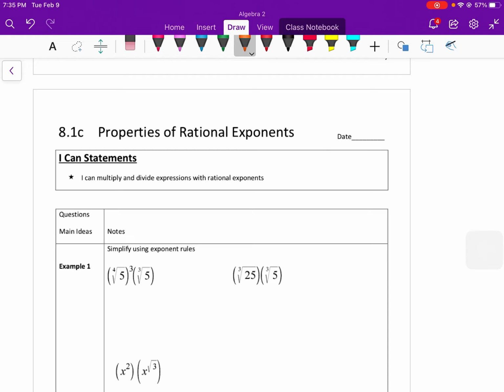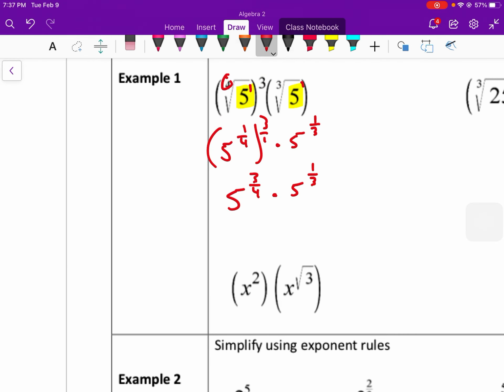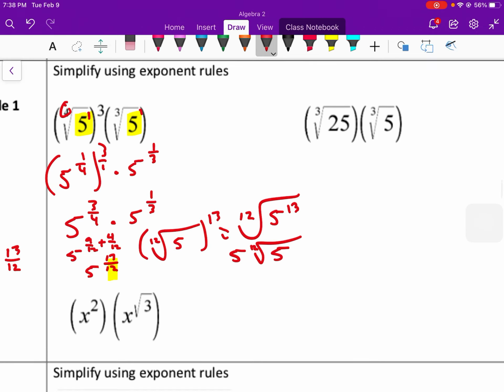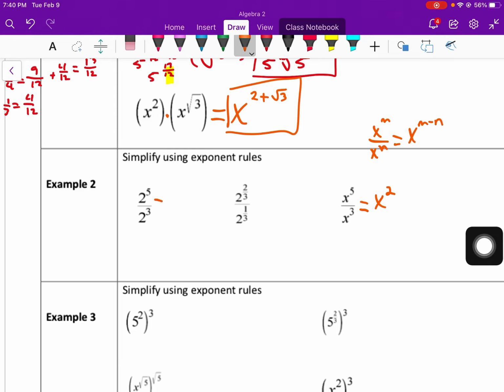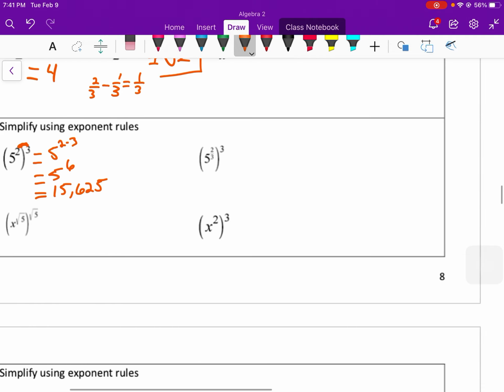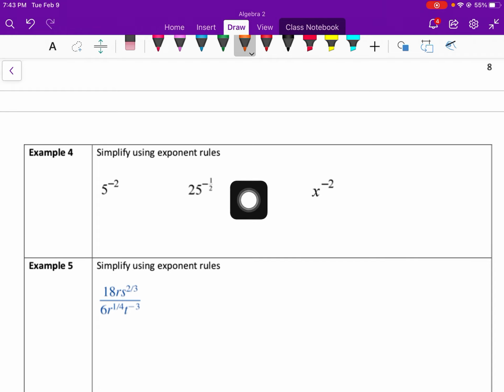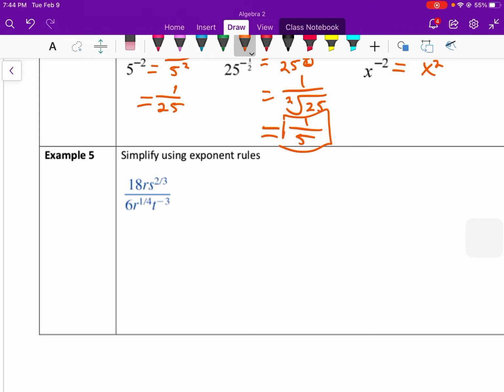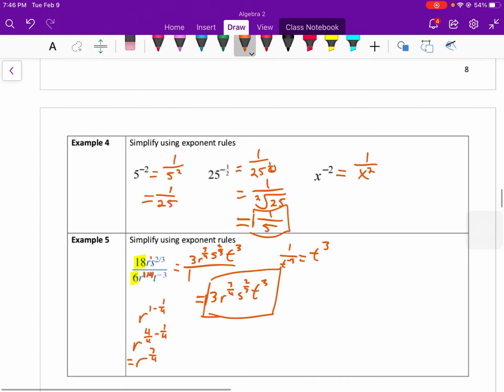U8.1c Properties of Rational Exponents